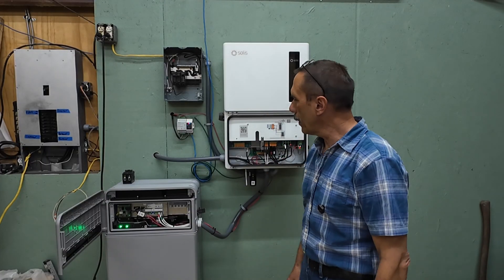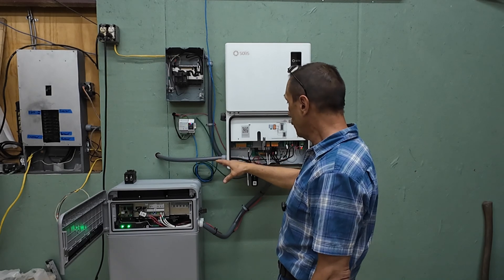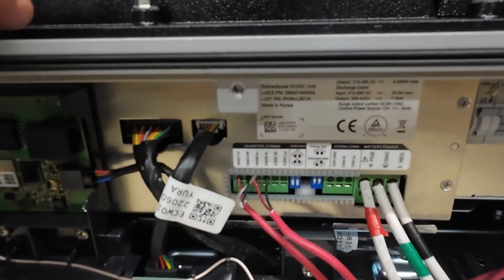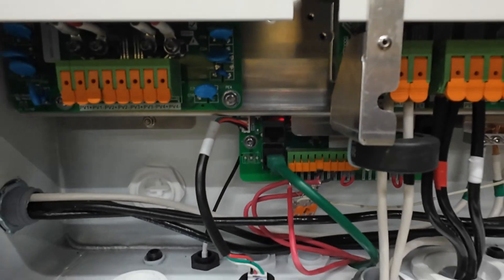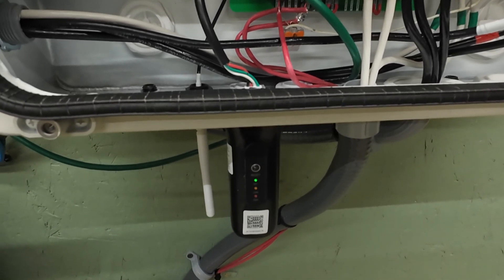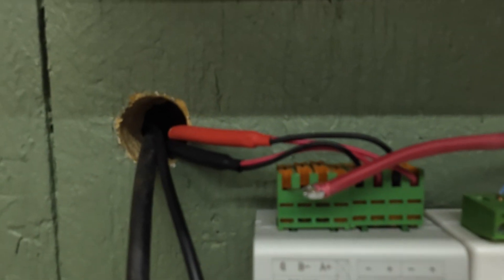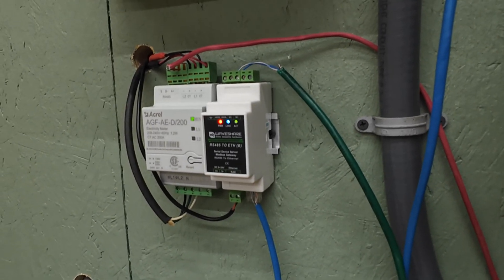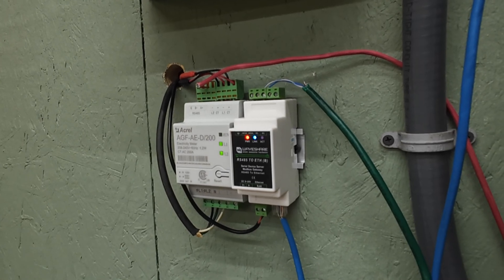DIY OffGrid Solis S6 11.4kW High Voltage Inverter RS485 logging LG Prime 16kWh Batt & Home Assistant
This is just a quick update on the newest system.

Get the best price on the Solis Inverters here,

{{COUPON_CODE}} EDSDIYSAVE50

It's the best price on a UL approved Battery!